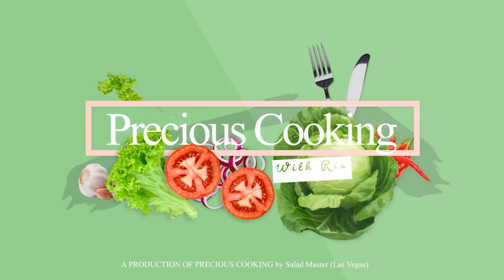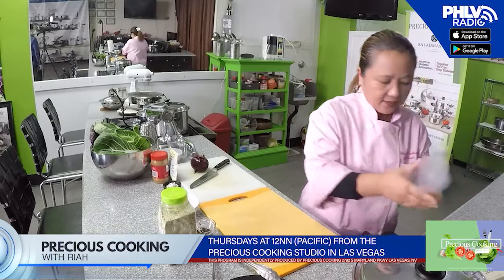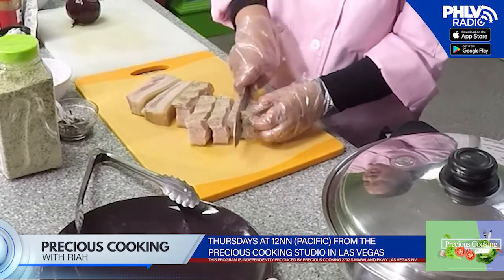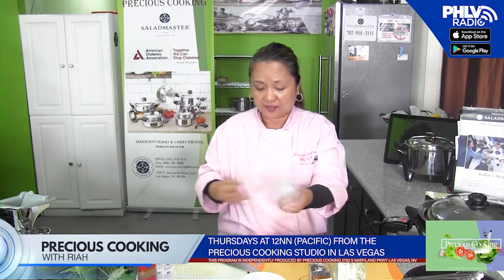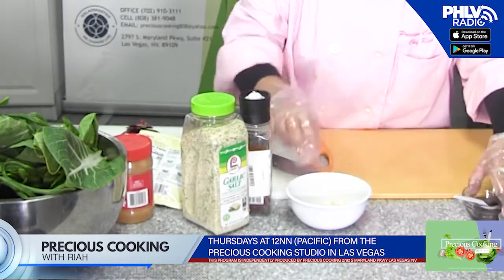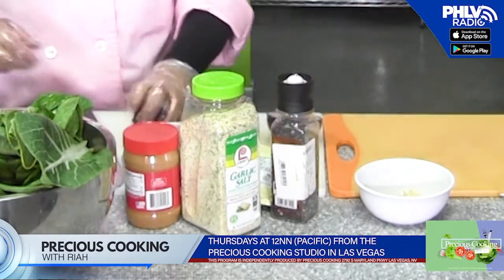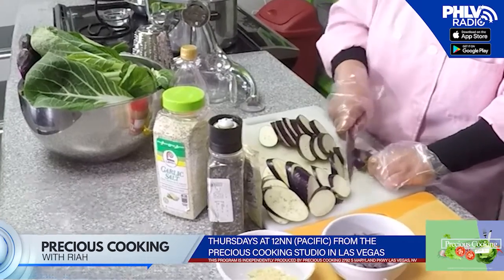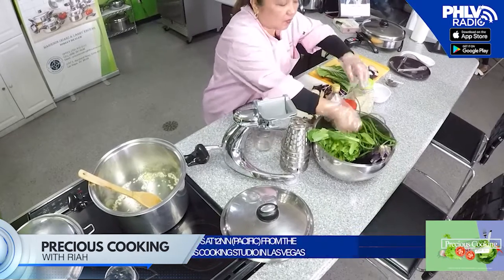Precious Cooking with Riah...Episode 2: Kare Kare with Lechon Kawali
A simple twist on our favorite Kare Kare. onPrecious Cooking with Riah...Episode 2: Kare Kare with Lechon Kawali.